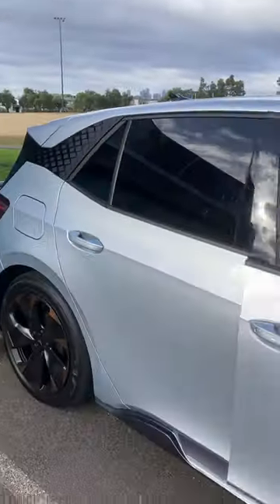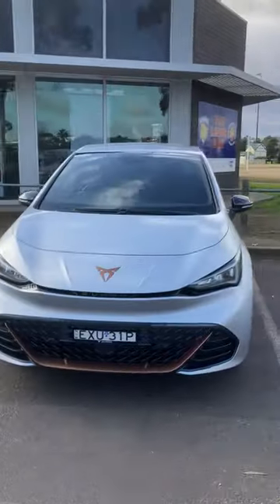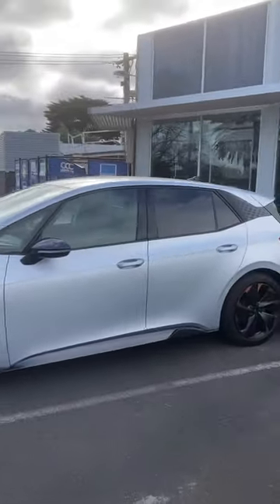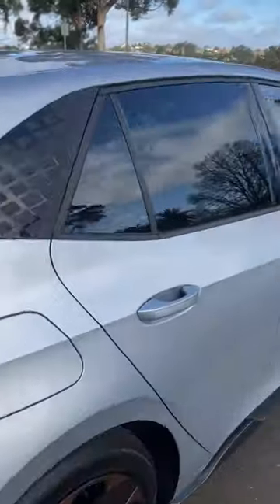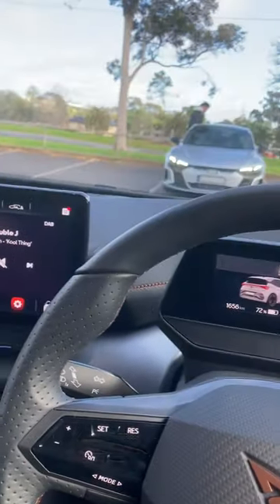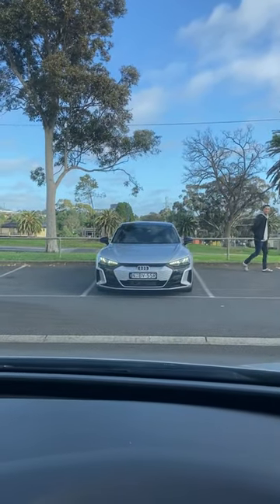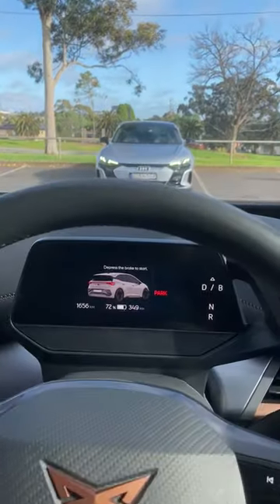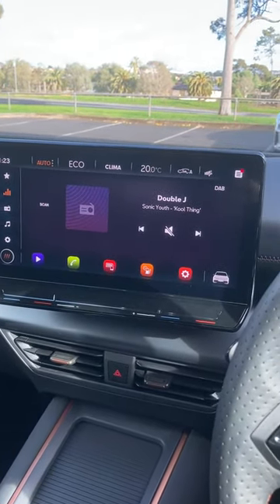Meet the new Cupra Born EV in less than 60 seconds!